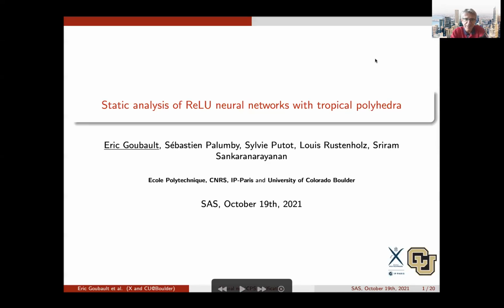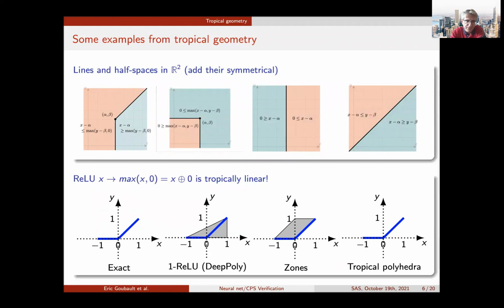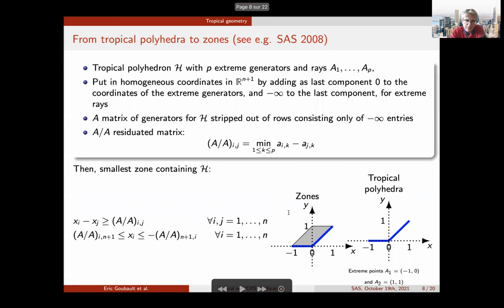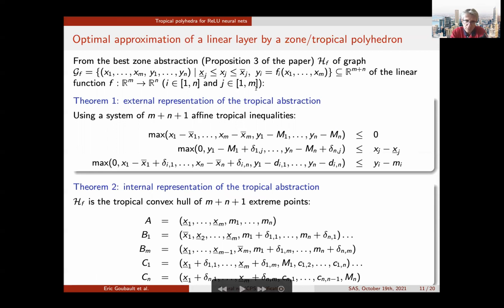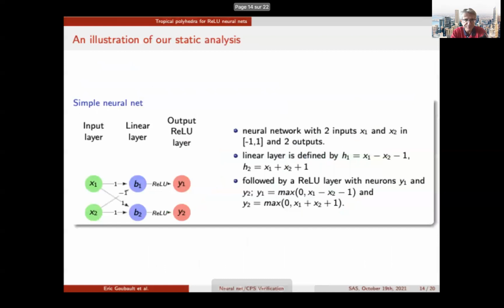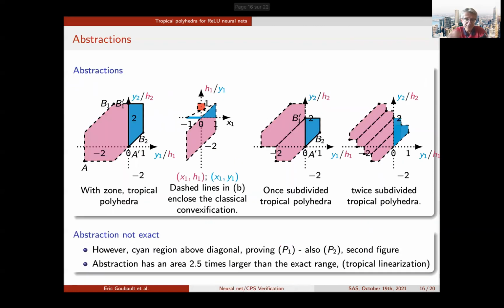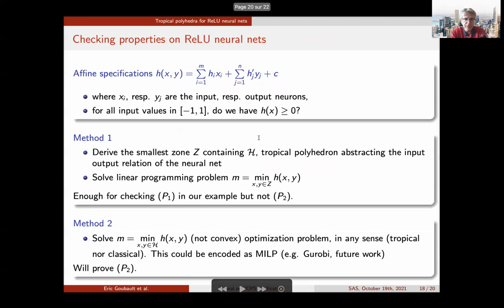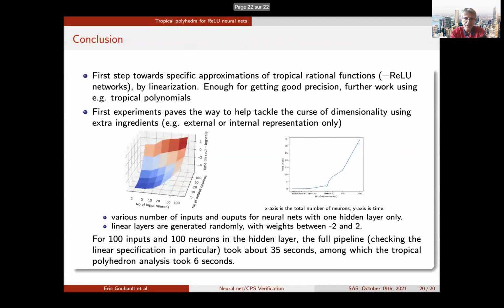Static analysis of ReLU neural networks with tropical polyhedra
This paper studies the problem of range analysis for feedforward neural networks, which is a basic primitive for applications such as robustness of neural networks, compliance to specifications and reachability analysis of neural-network feedback systems. Our approach focuses on ReLU (rectified linear unit) feedforward neural nets that present specific difficulties: approaches that exploit derivatives do not apply in general, the number of patterns of neuron activations can be quite large even for small networks, and convex approximations are generally too coarse. In this paper, we employ set-based methods and abstract interpretation that have been very successful in coping with similar difficulties in classical program verification. We present an approach that abstracts ReLU feedforward neural networks using tropical polyhedra. We show that tropical polyhedra can efficiently abstract ReLU activation function, while being able to control the loss of precision due to linear computations. We show how the connection between ReLU networks and tropical rational functions can provide approaches for range analysis of ReLU neural networks. We report on a preliminary evaluation of our approach using a prototype implementation.

By Eric Goubault, Sebastien Palumby, Sylvie Putot, Louis Rustenholz, Sriram Sankaranarayanan